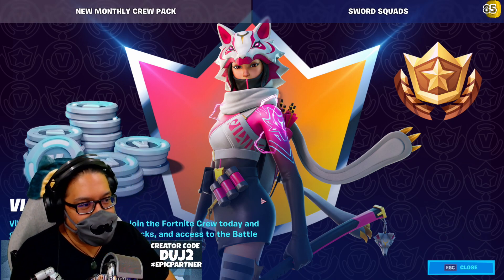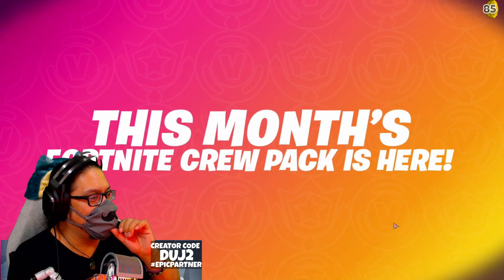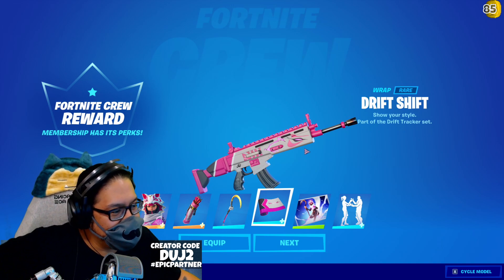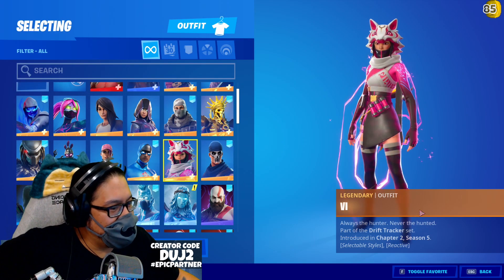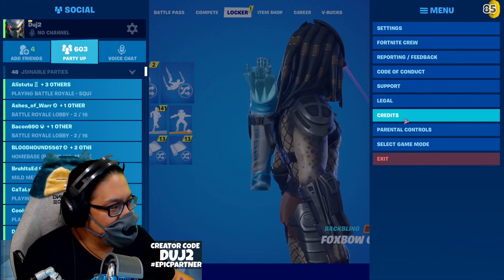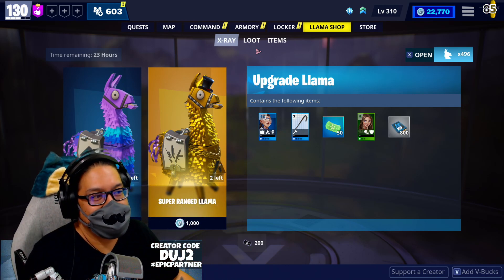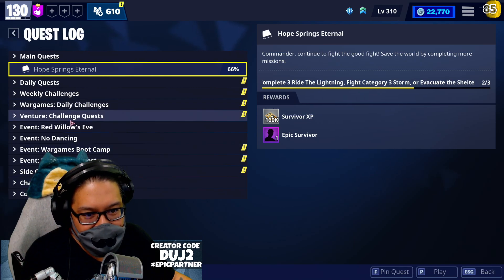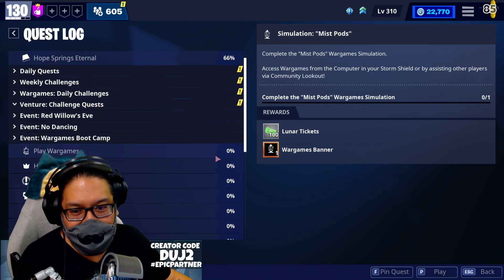Getting February Crew & Sunday Event Update | Fortnite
Fortnite ~ Battle Royale February CREW VI and Save The World Sunday Event Shop Update for 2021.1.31